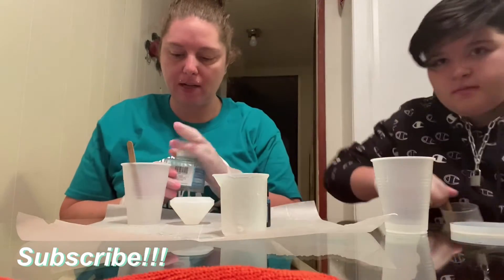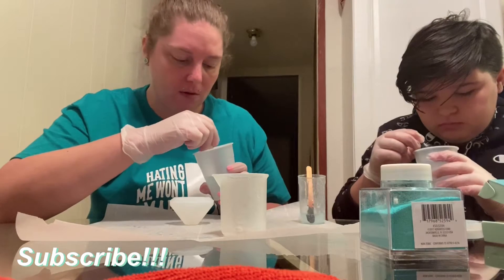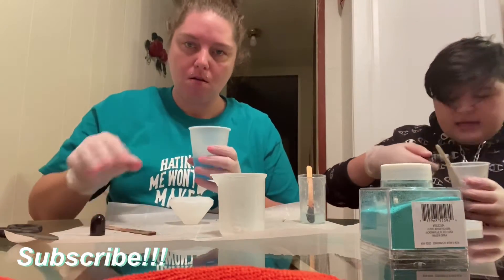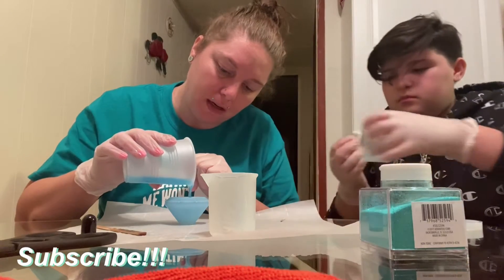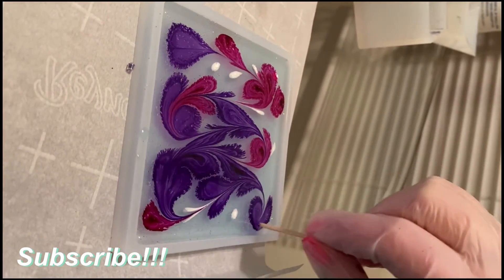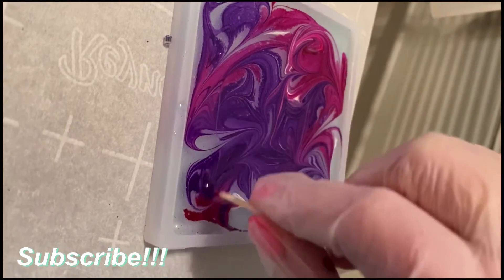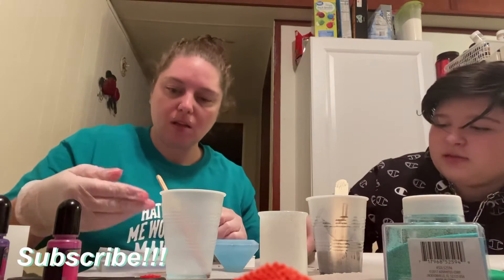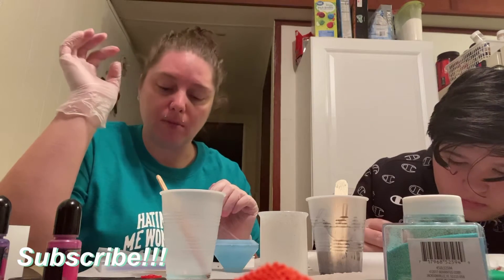Come resin with us.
We are making resin coasters and a diamond resin. I love doing these. It is so relaxing and satisfying to do these molds. I am going to start selling them soon. I will also do customized orders if you want them done.